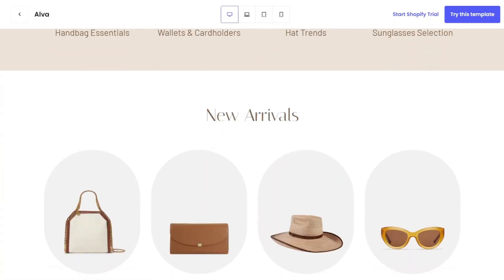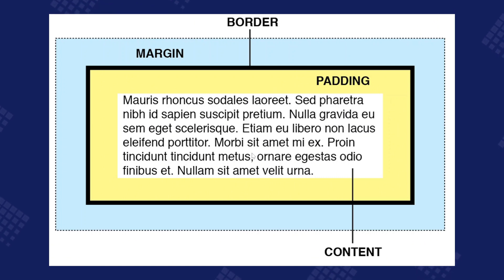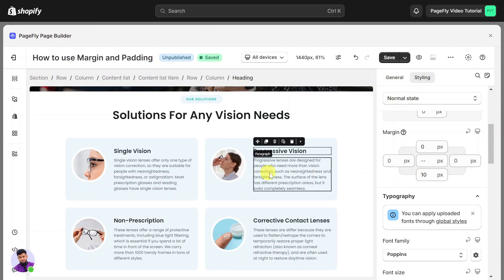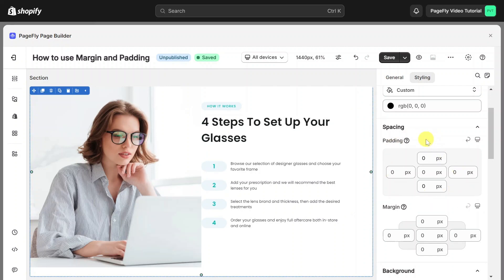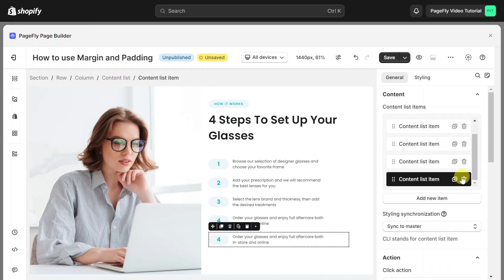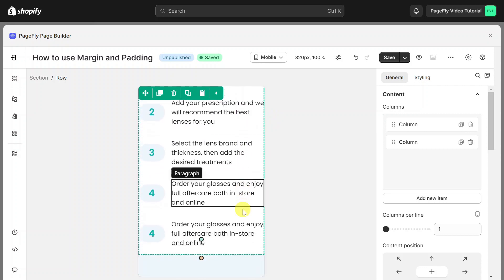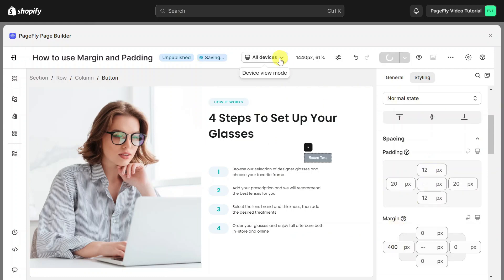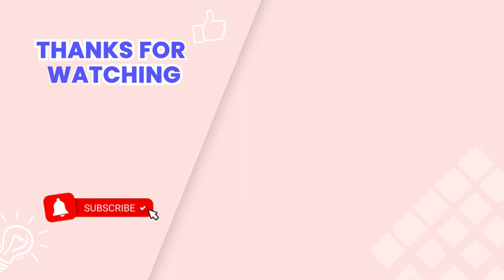How to Add Custom Fonts in Shopify by using PageFly | PageFly Tutorial (Legacy Editor)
In this tutorial, you will learn how to use margin and padding to adjust spacing between elements in Shopify pages.

Basically, margin is the space outside something, whereas padding is the space inside something.

Watch the video now to learn how to use margin and padding to create beautiful and engaging pages in PageFly!

OUTLINE
00:00 Intro
00:12 Understand Margin and Padding
00:29 Adjust Spacing by using Margin
01:00 Adjust Spacing by using Padding
01:47 Adjust Margin and Padding in Mobile
02:35 Outro